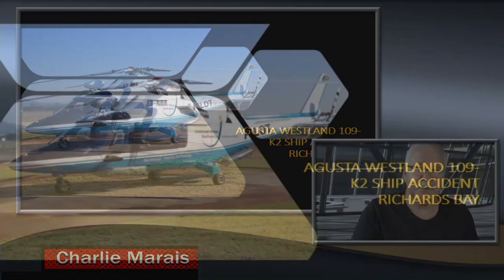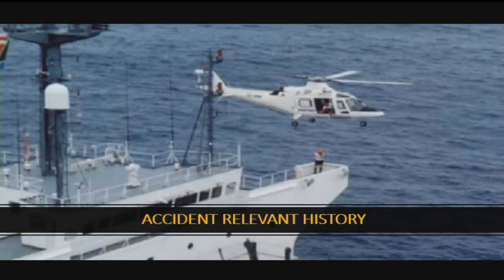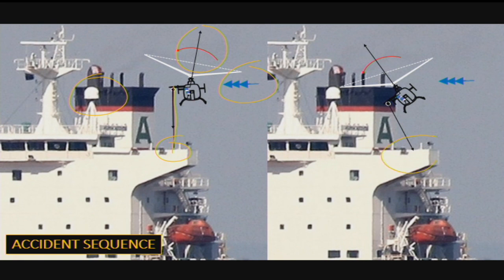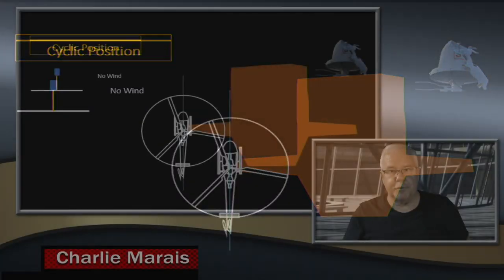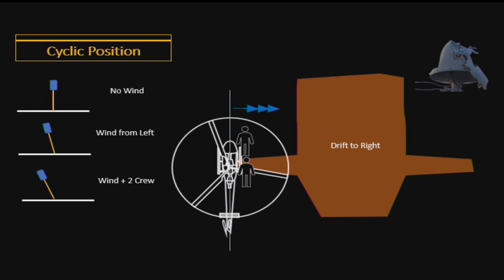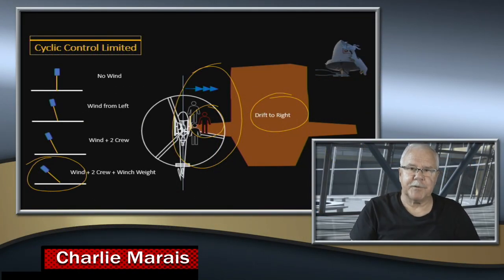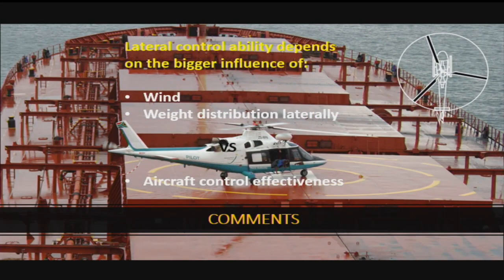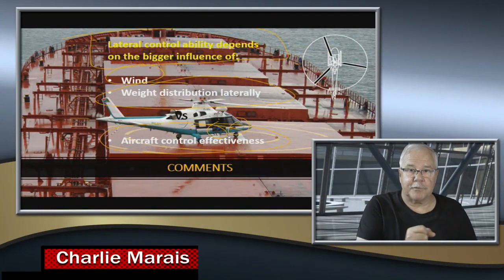Agusta Ship Accident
When lateral control in a helicopter runs out and when close to obstacles, an air crash is imminent.  As it goes with accidents, the accident report does not always agree with the experience of the pilot and as such, a reminder that this accident may have had other contributing factors unknown to me, however, the lessons learned through this argument still hold true for flight safety sake.